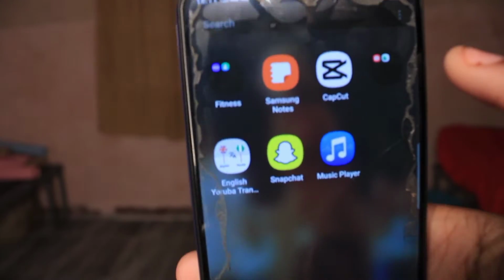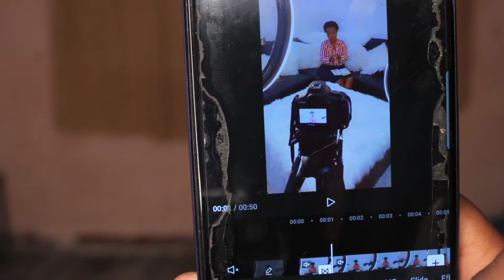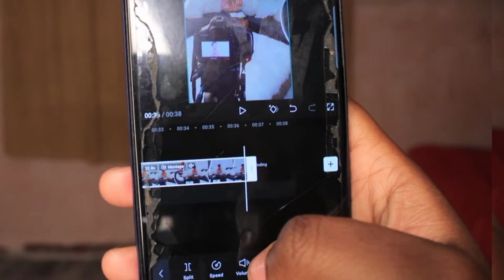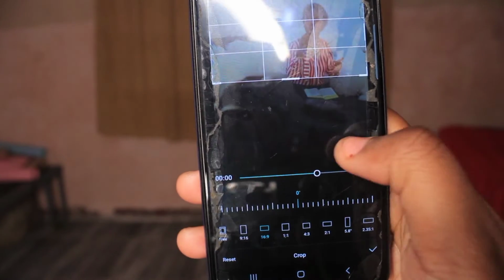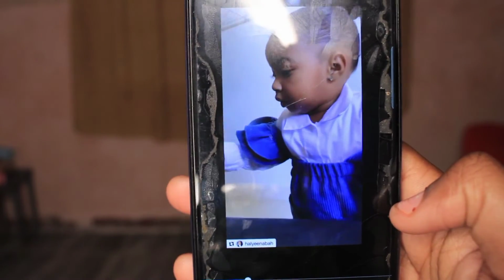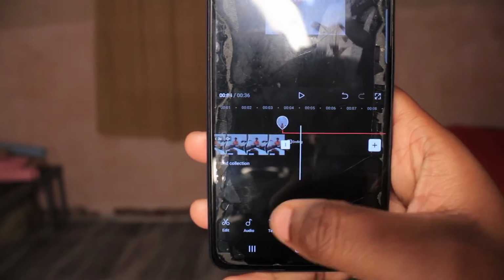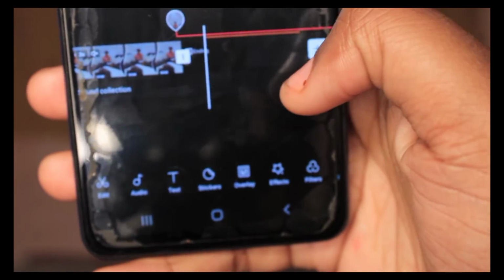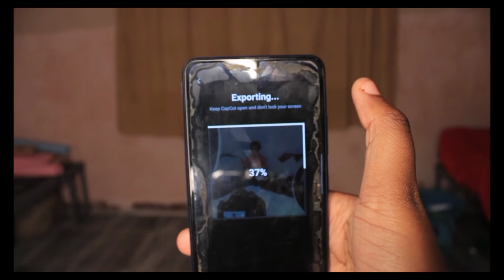How to edit videos using capcut on your android/iPhone ||Best Video Editor in 2022 No watermark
Hey guys welcome back to my channel in today's tutorial I will be showing you guys how to edit videos using capcut its a beginner friendly user friendly video editor perfect for making YouTube videos ticktock videos Instagram etc

dear Lady Ann Irresistible Woman Mentorship Programme link